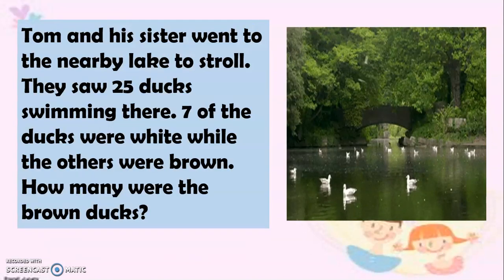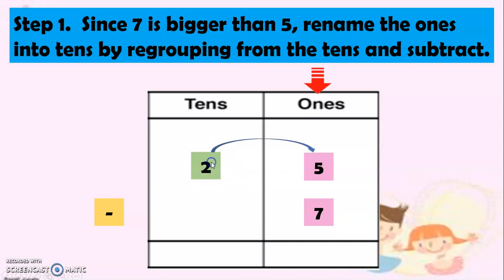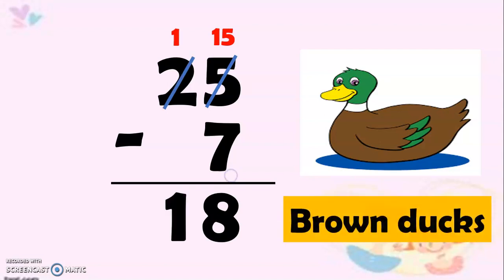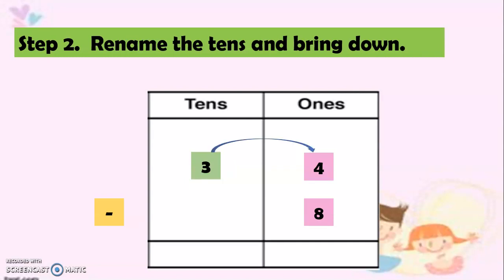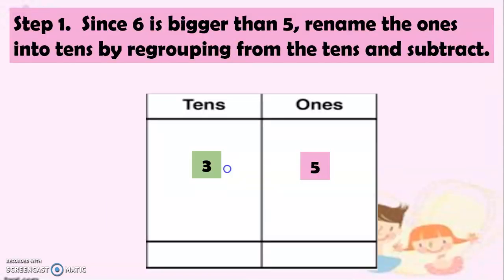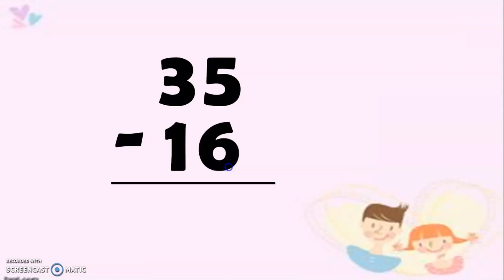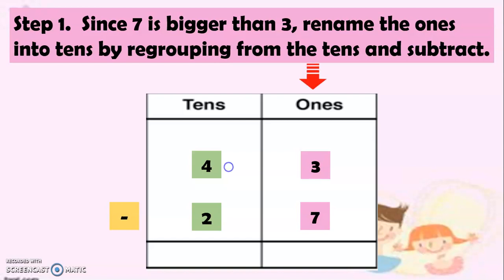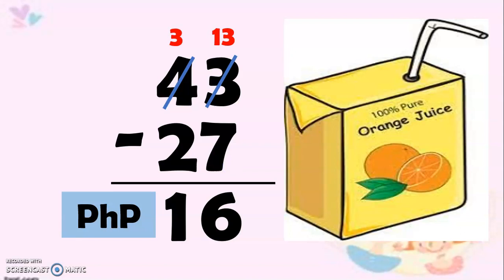Subtracting of 2-digit Number by 1-digit and 2-digit Numbers with Regrouping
A Grade 1 lesson on subtracting 2-digit number by 1-digit and 2-digit numbers with regrouping.